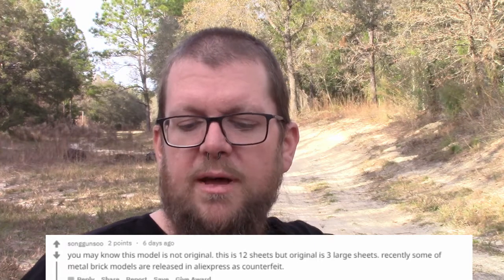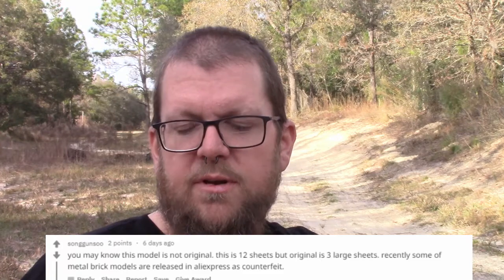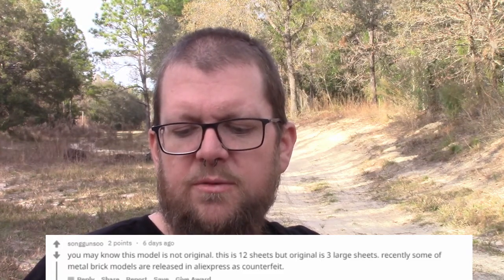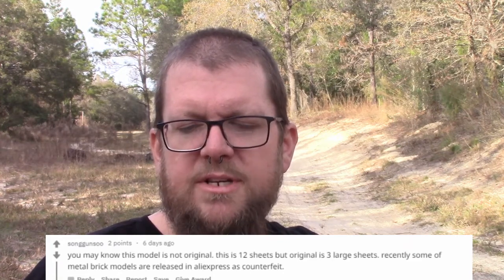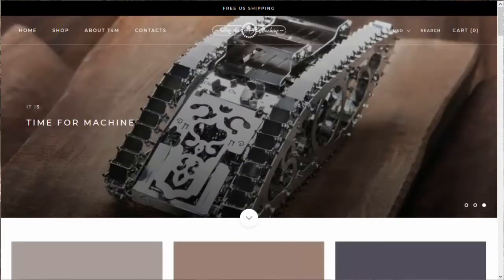3D Metal Model News (Dec 28, 2018)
Not much new happening with Metal Earth, Piececool or MU this week, but something new in the world of 3D metal models.

Links

Piececool God of Fortune

Piececool Golden Toad

Piececool Phoenix Coronet

Pieceool Bridal Sedan

Iron Man 12.6 inch model on Aliexpress